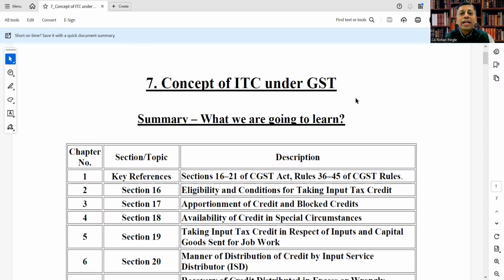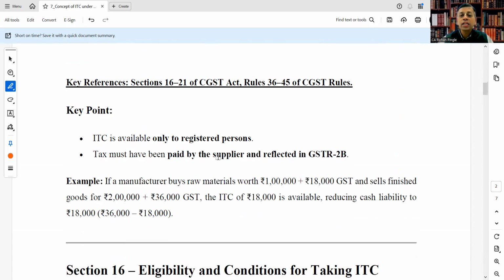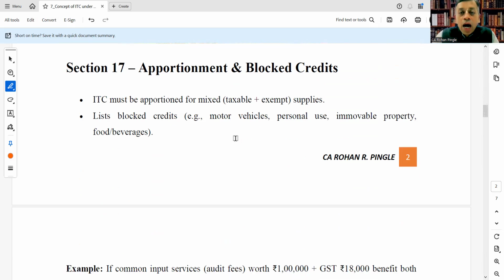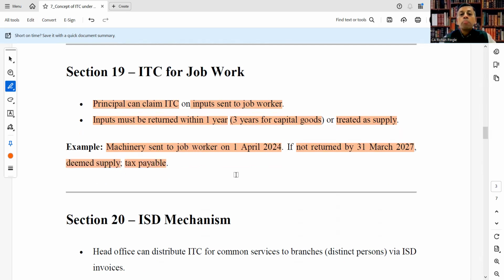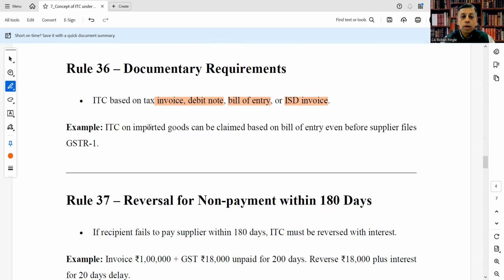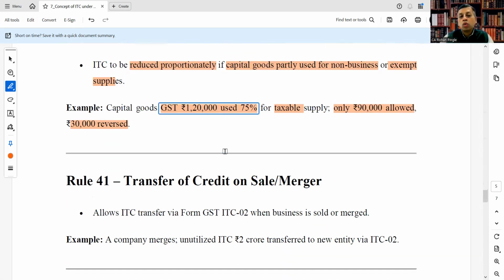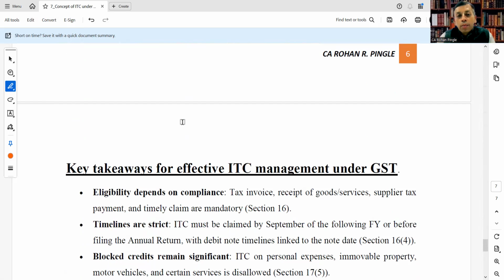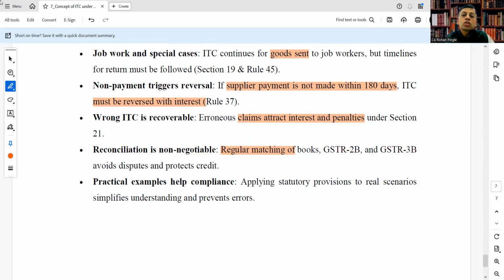GST Relearn Video Series - Part 7 - Concept of ITC under GST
Welcomeback to GST Relearn, a comprehensive and easy-to-understand video series designed for students, professionals, accountants, business owners, and anyone curious about GST.

👉 In Part 7, we dive into: The concept of Input Tax Credit (ITC) under GST covering Sections & Rules under the CGST Act, 2017 as follows:-
- Section 16 to Section 21
- Rule 36 to Rule 45
- Key Takeaways that can be drawn from learnings

CA / CS / CMA Students Accountants & Tax Professionals Small Business Owners & Startups Commerce Students Anyone who wants to understand GST in India 🎯